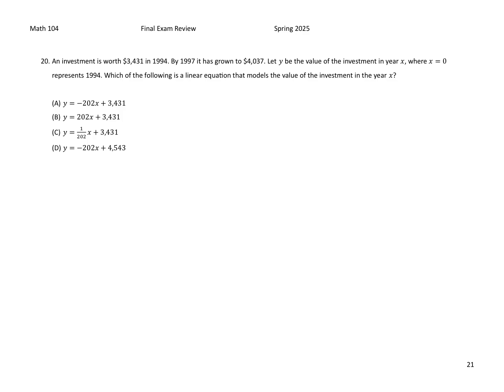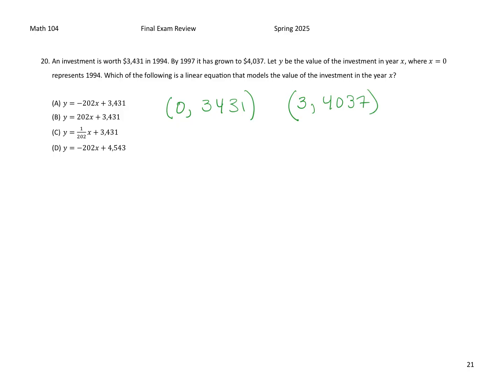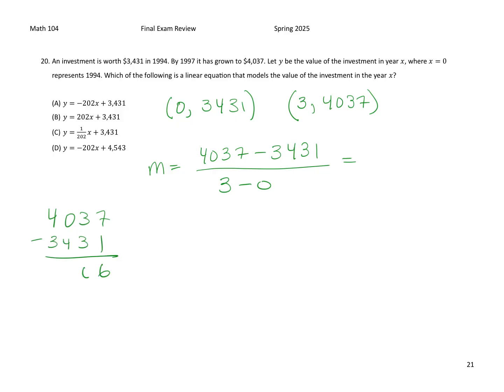Math 104 final exam review problem 20